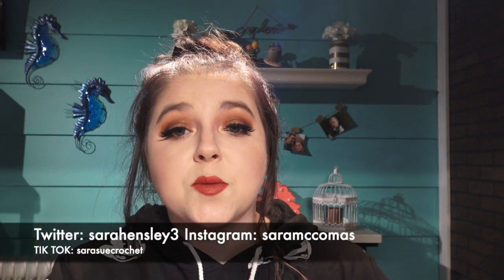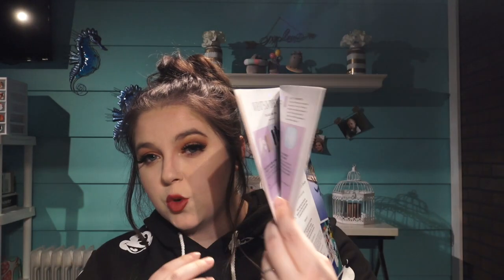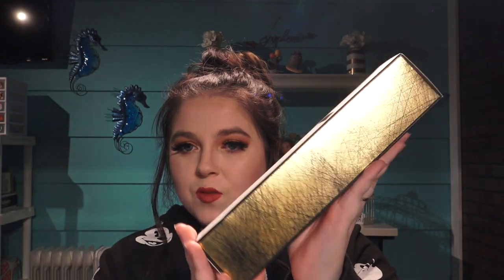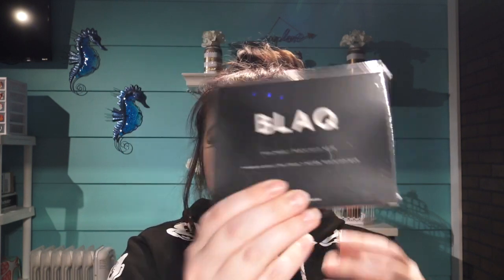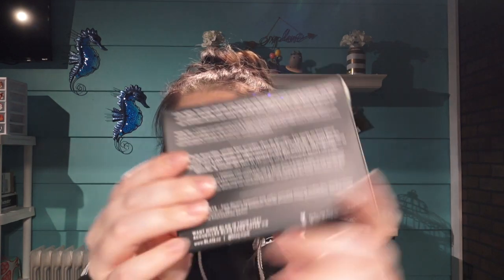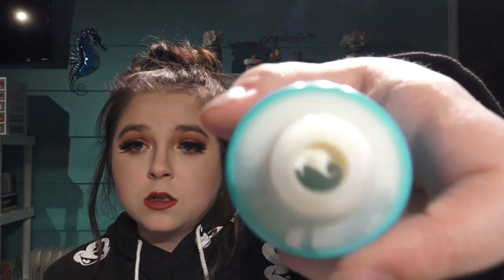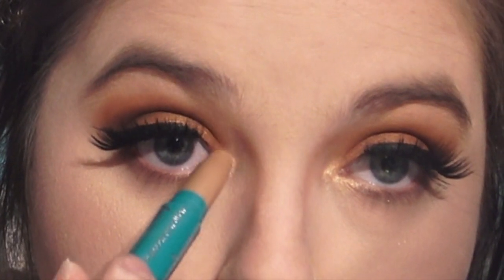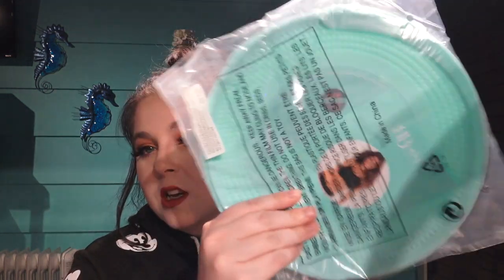FabFitFun Winter Box 2018 and $10 off Coupon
I am a fabfitfunpartner and I had so much fun filming this unboxing. I love getting this box every season. This is literally my favorite subscription box that I get. I think this is one of my favorite boxes that I have gotten from fabfitfun.

Social Media

TubeBuddy
          (Tag help, thumbnail help, all around YouTube help)